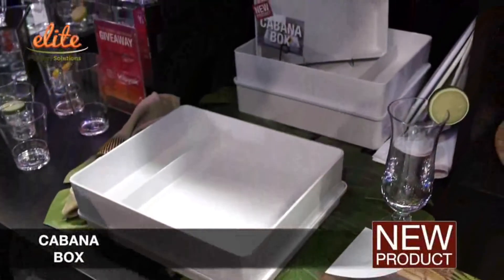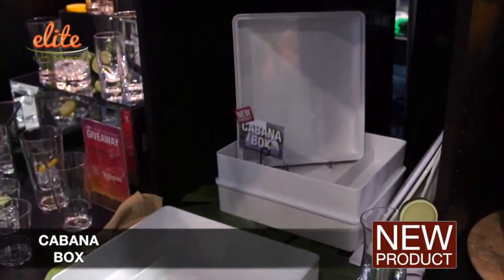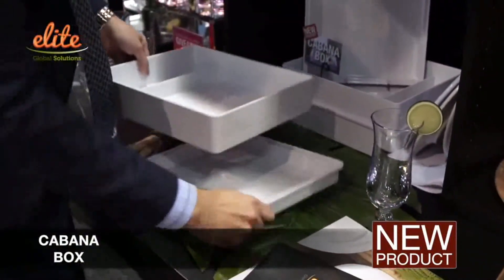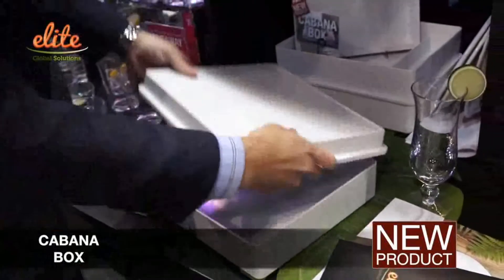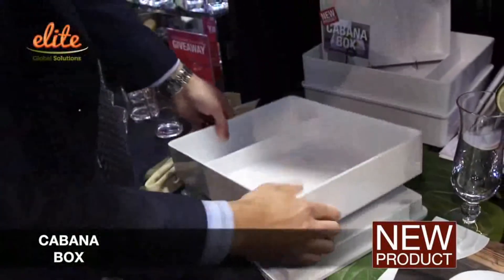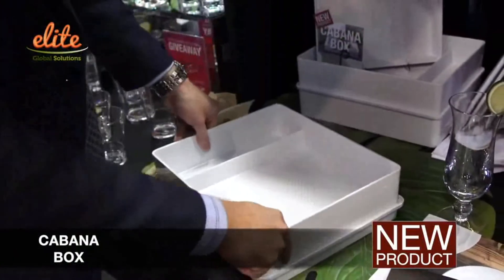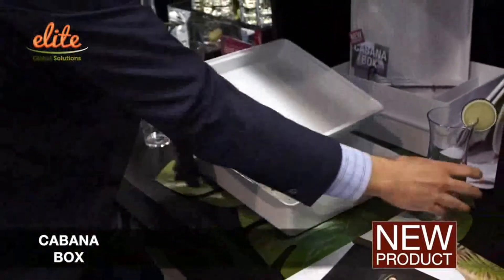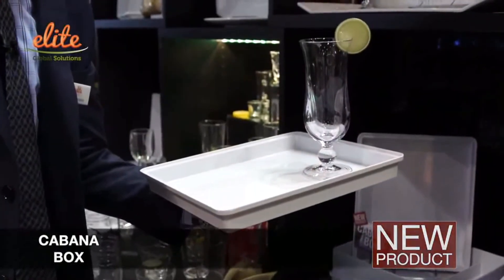Elite Global Solutions - Melamine Cabana Box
Features and Benefits of Elite's New Cabana Box and Lid